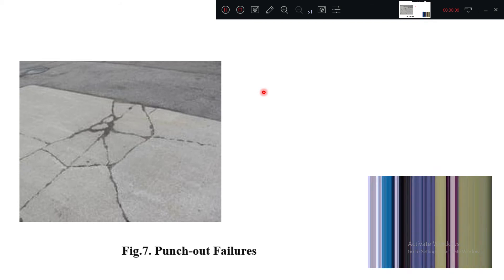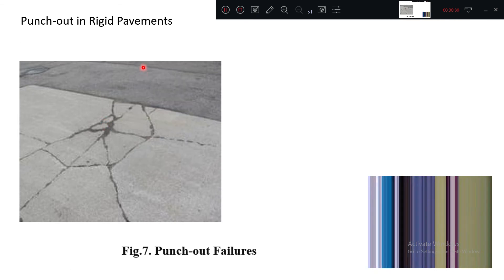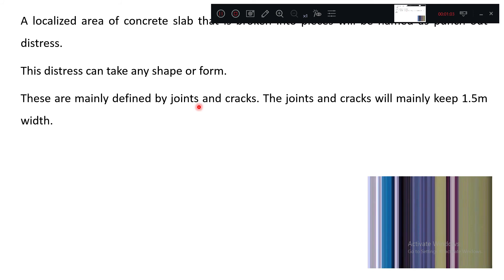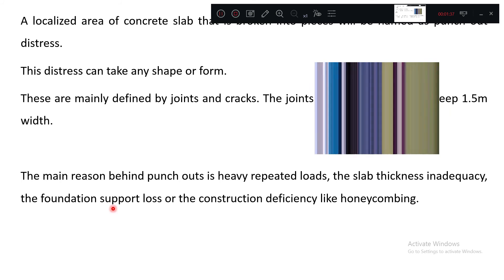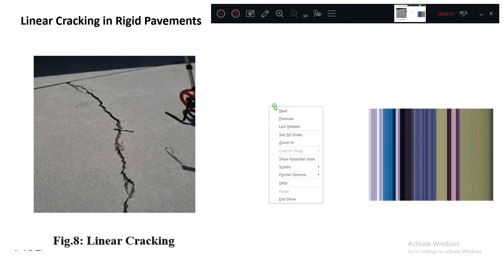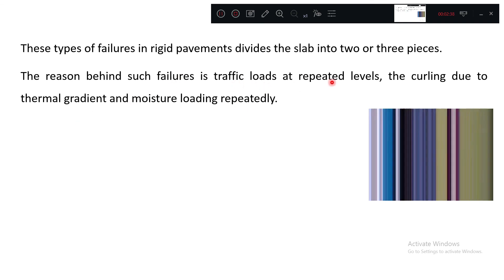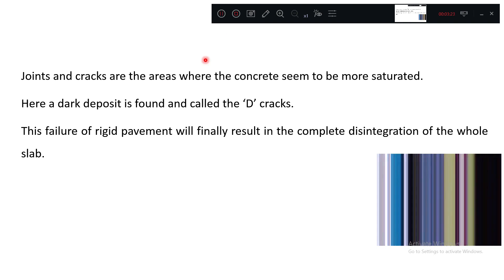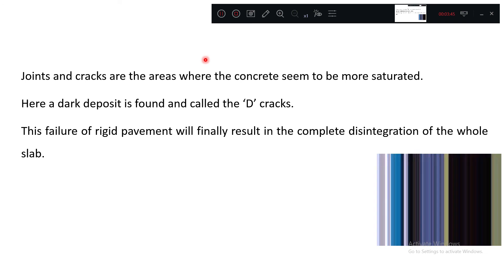JCE CV PAVEMENT DESIGN 15CV833 Lecture 25